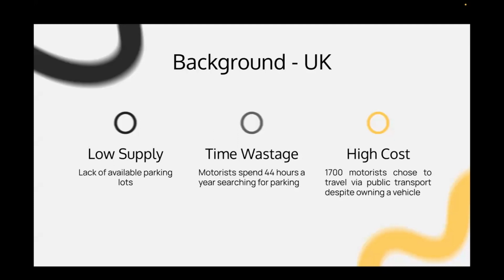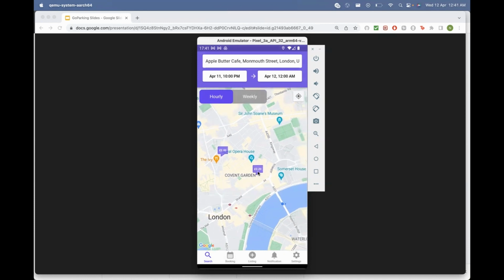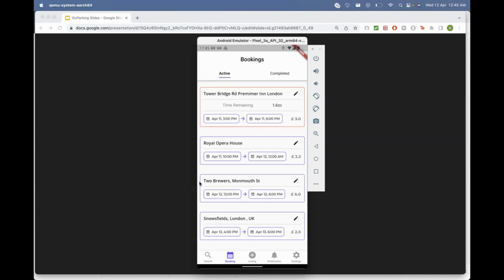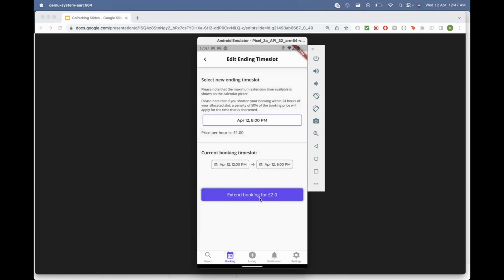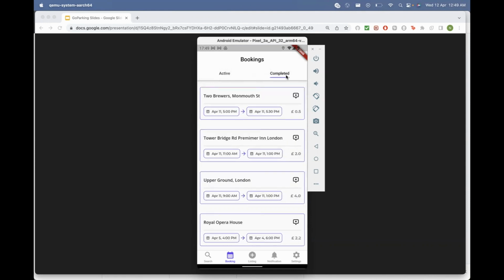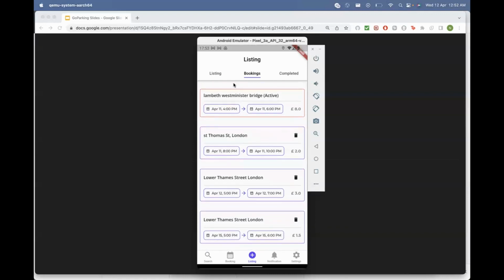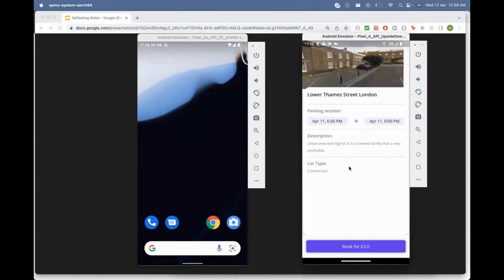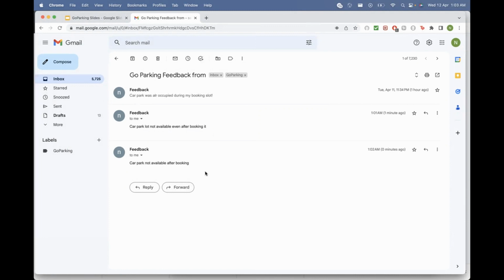Noah Seah Kaixian - Car park sharing application